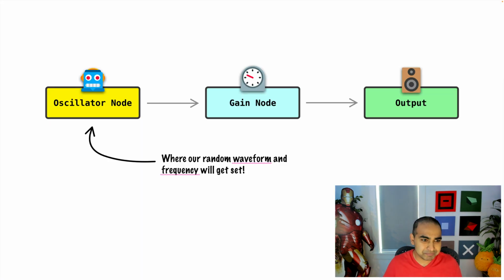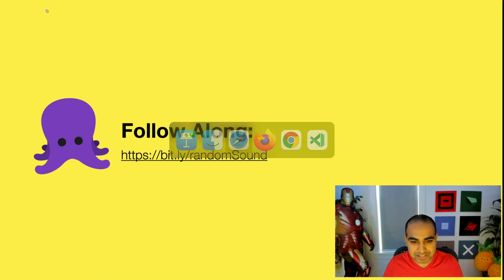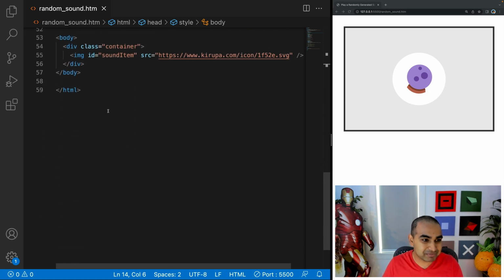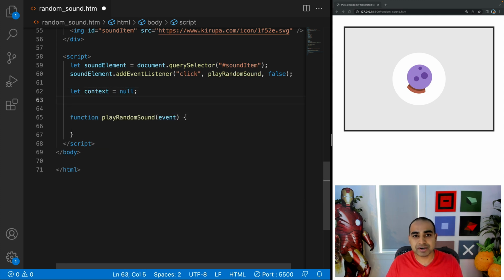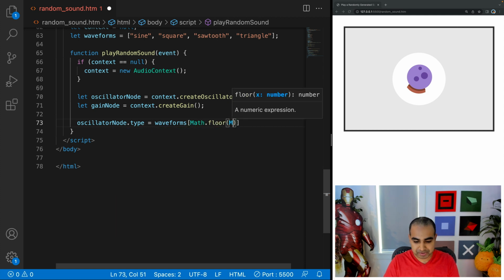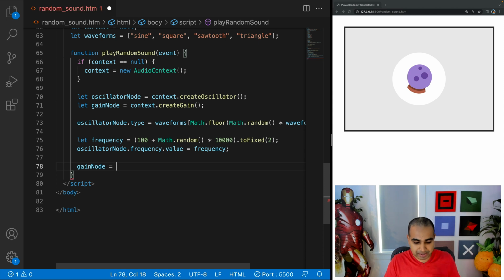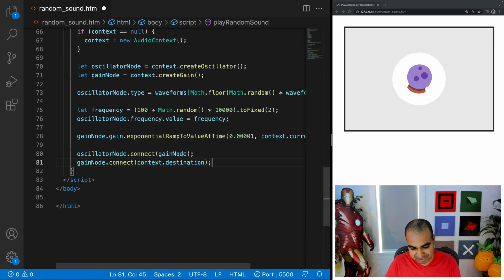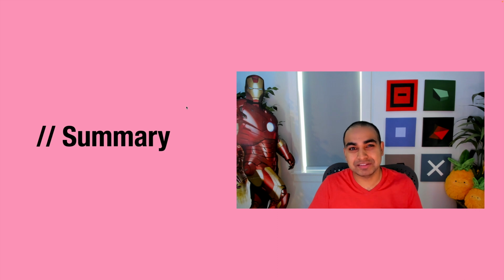Playing a Randomly Generated Sound (using the Web Audio API)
Use the Web Audio API to randomly generate a cool sounding sound where the waveform and frequency vary with each play.